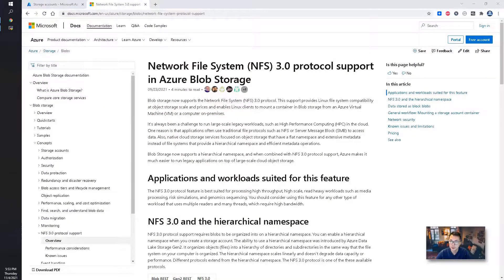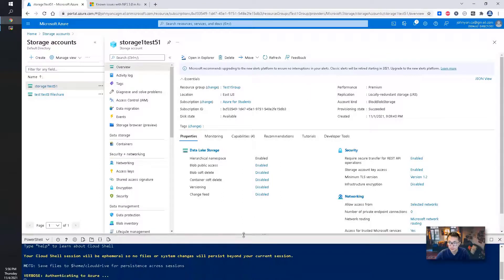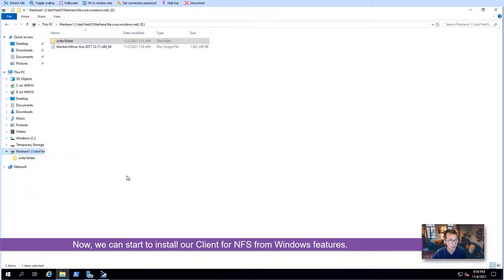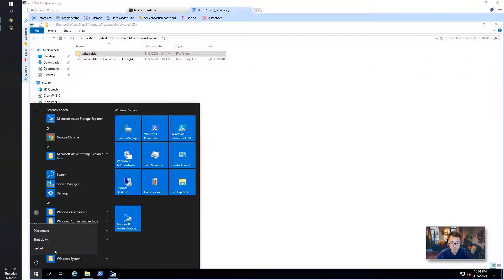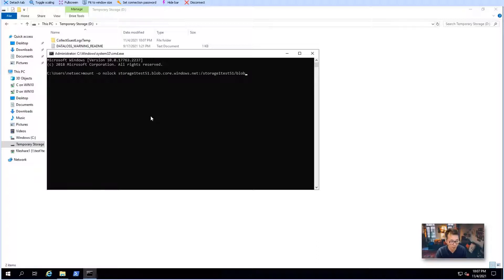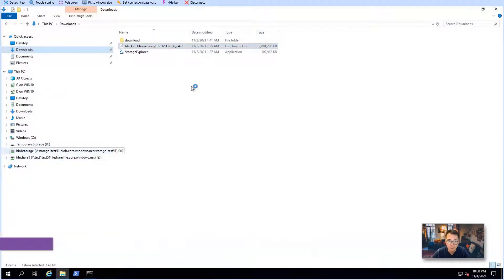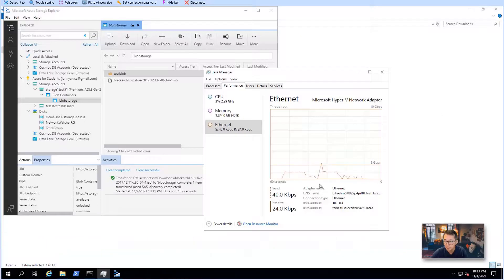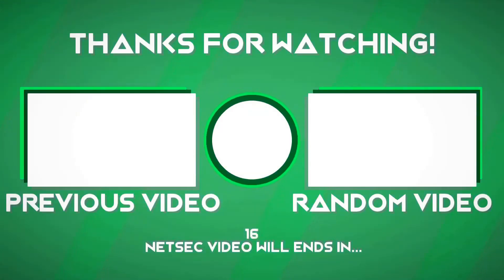Using Windows to Access Blob Container (NFS v3) & Testing Access Speed, Part 2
This is second video to test Windows access to Azure storage. Part 1 was testing file share storage, which was quite simple, easy and straightforward to setup. This episode is to get Windows mount Blob container storage using NFS v3 protocol, and also testing the access speed. Based on Microsoft document, it is not supported, although somehow it is still working with slow performance and less features, even certain operation is not supporting well.

🌟Using Windows to Access Blob Storage (NFS v3) and File Share, Testing Access Speed, Part 1